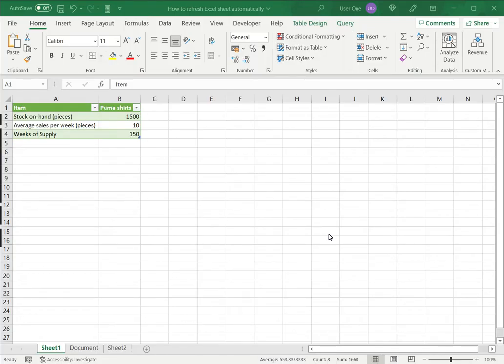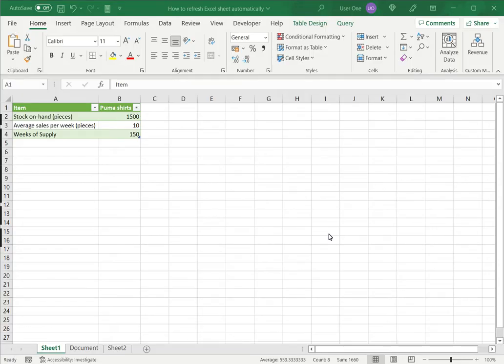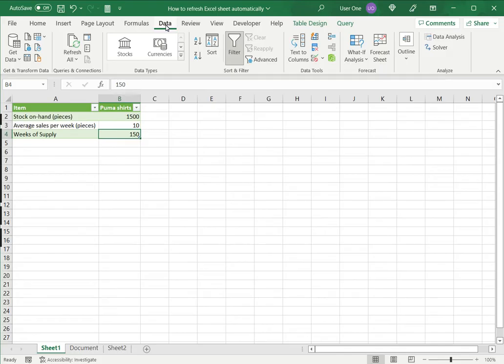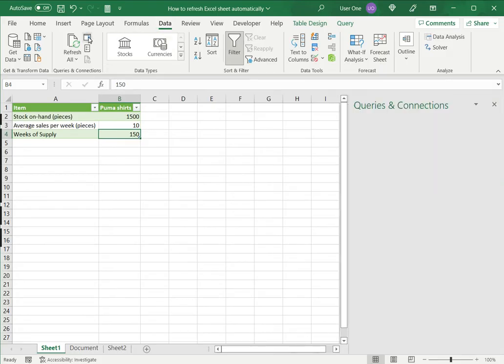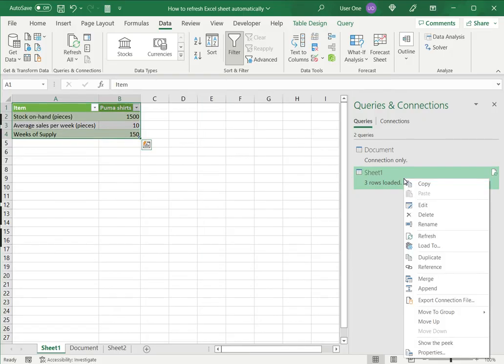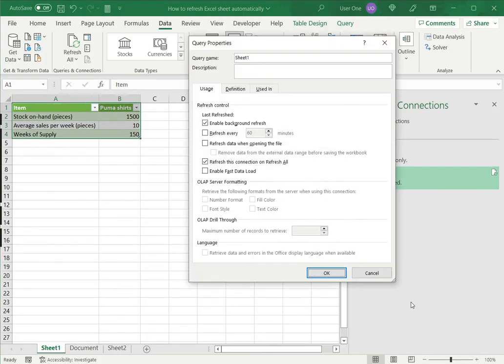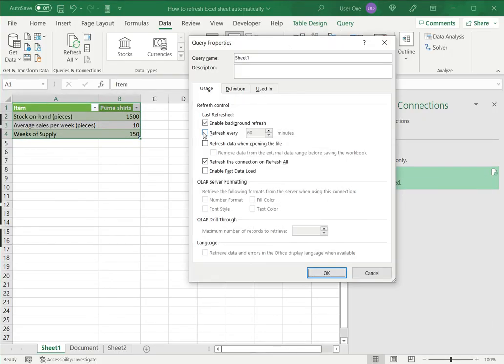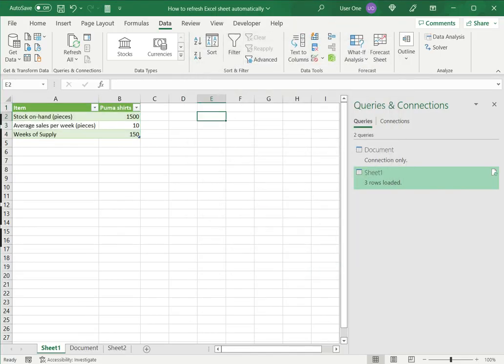How to refresh Excel sheet automatically